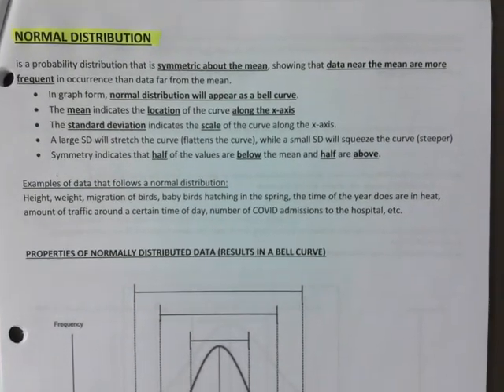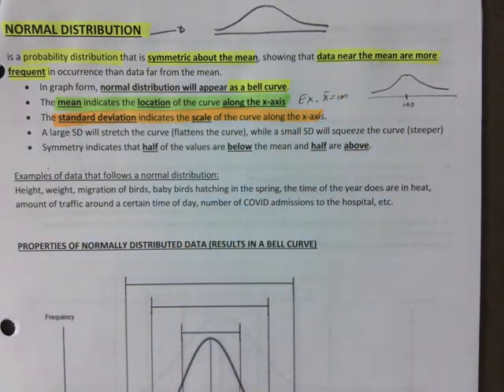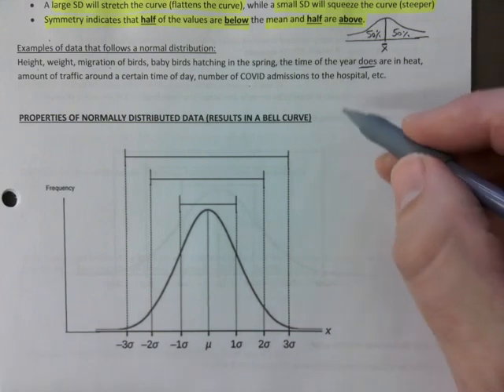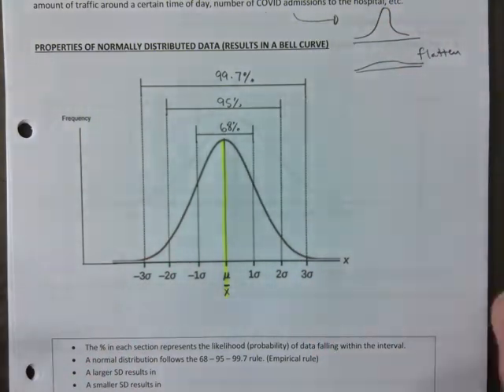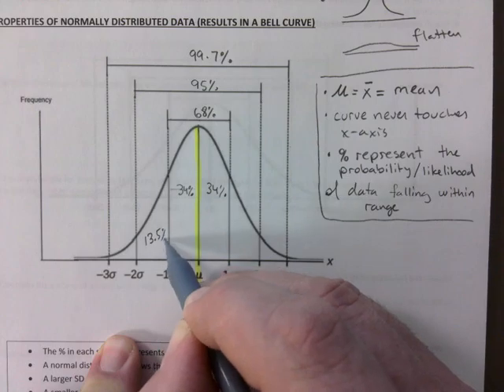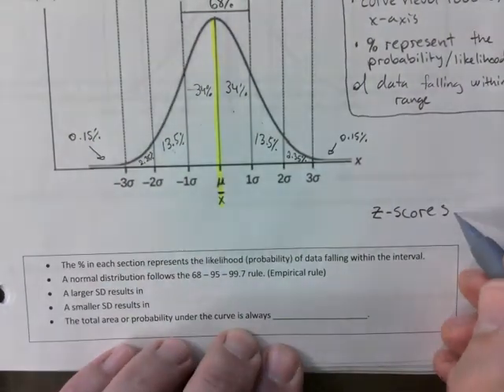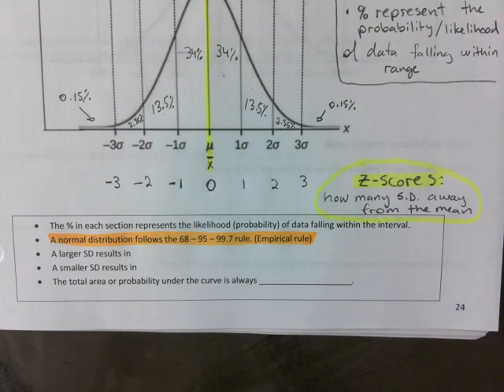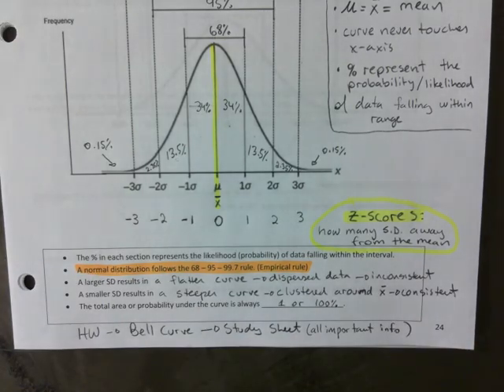APMR3S STATS INTRO TO NORMAL DISTRIBUTION